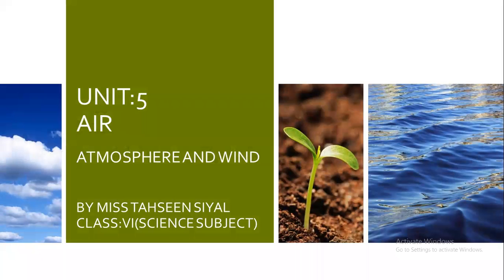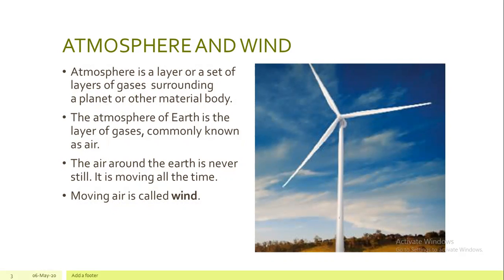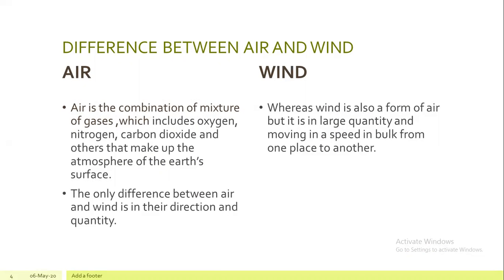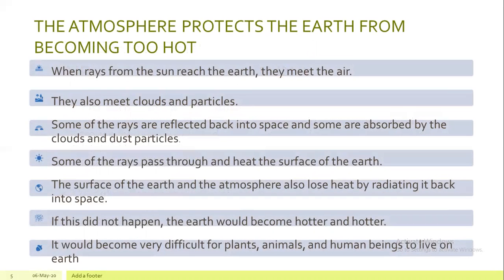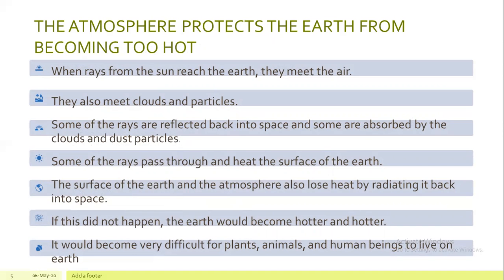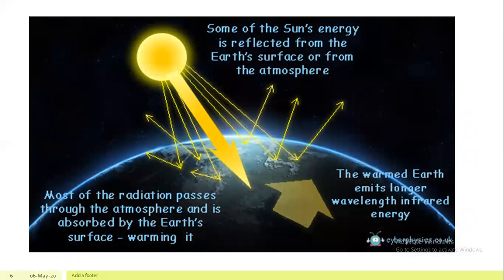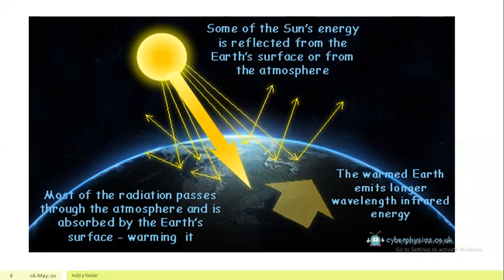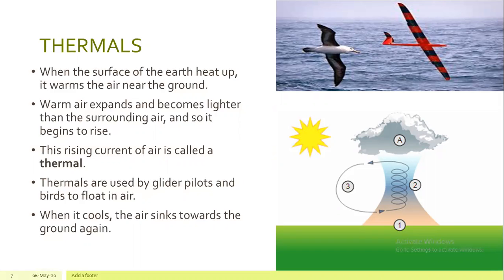LECTURE ON Air ATMOSPHERE AND WIND CLASS VI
BY MS MISS TAHSEEN SIYAL